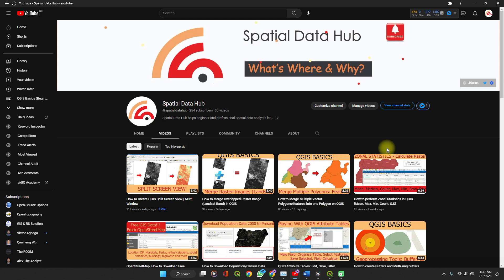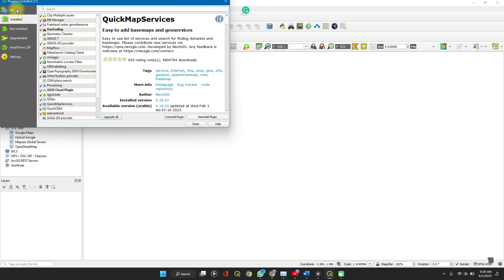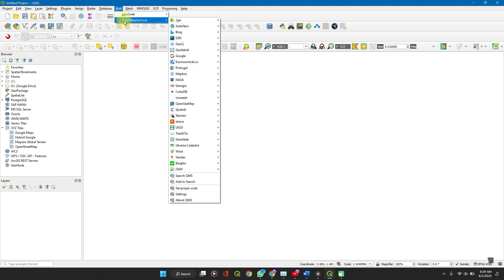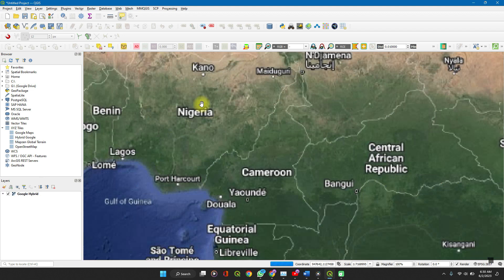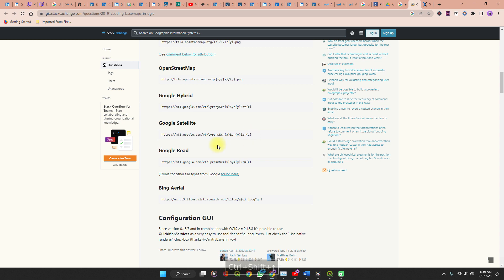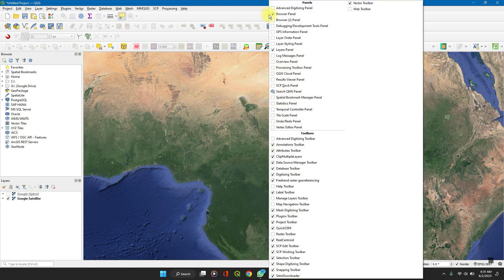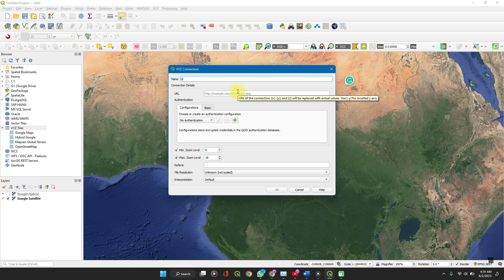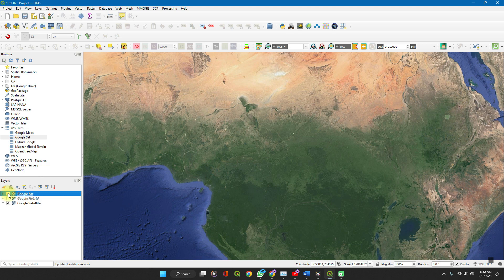How to Add Google Maps, Satellite, Hybrid, Bing etc. as Base Maps in QGIS | QuickMapServices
Base maps can be used to navigate your location of interest and eliminate the need for static google images used for georeferencing. In this QGIS tutorial, I will show you how to add Google maps images as a base map to your QGIS project.

SUBSCRIBEEEEE!

Alternatively, Use the following links as assigned…

In this video, I'm going to show you how to add Google Maps, Satellite, Hybrid, and Bing Maps as base maps in QGIS. By using external links, you can easily add any map into QGIS without ever leaving the software!

This is a great way to add additional detail to your mapping projects, and it's easy to do using the quickmap services plugin in QGIS. Watch this video to learn how to add Google Maps, Satellite, Hybrid, and Bing Maps as base maps in QGIS!